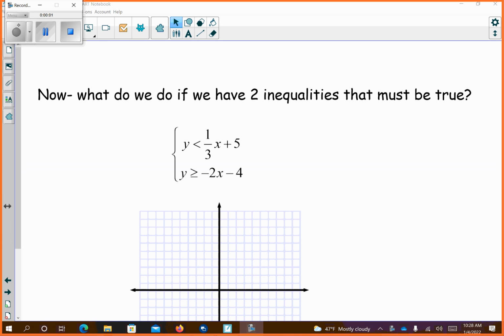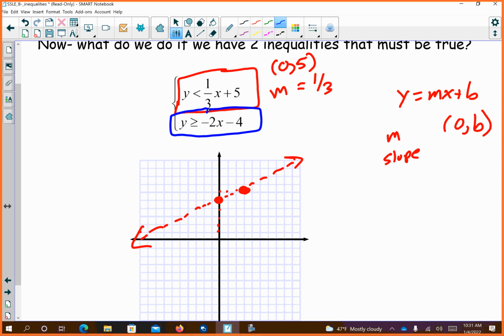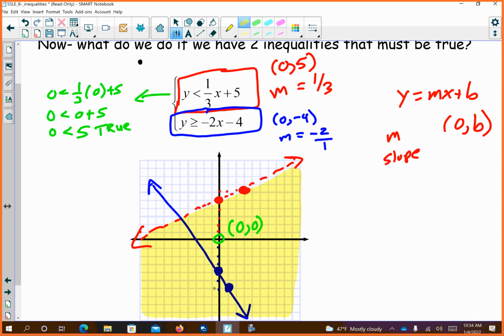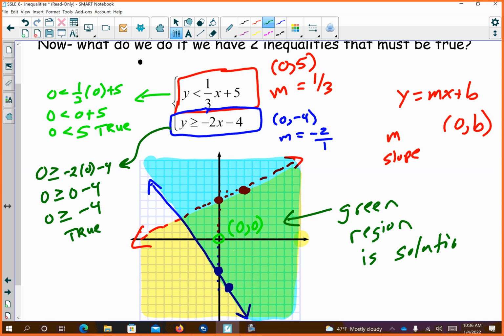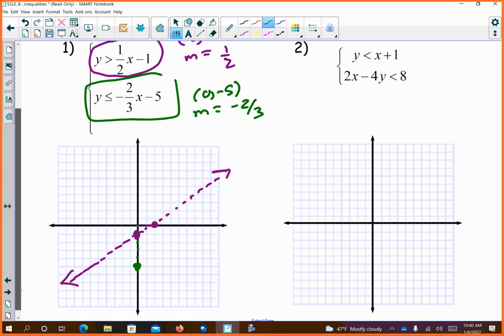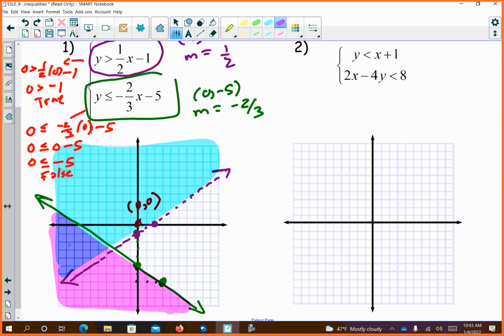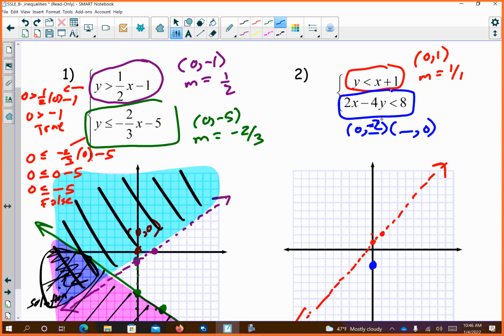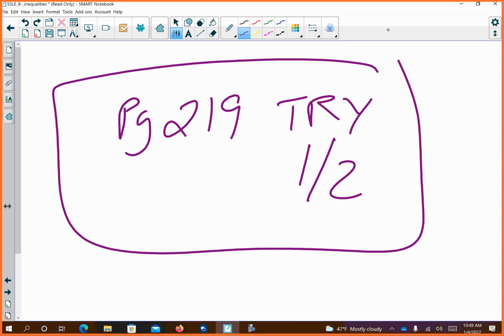cp alg 1 Jan 4 2022